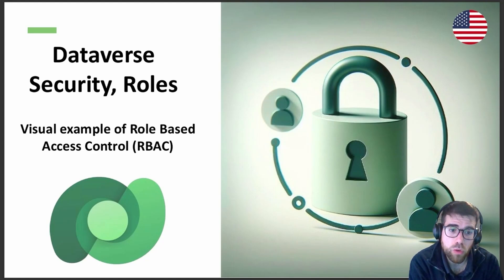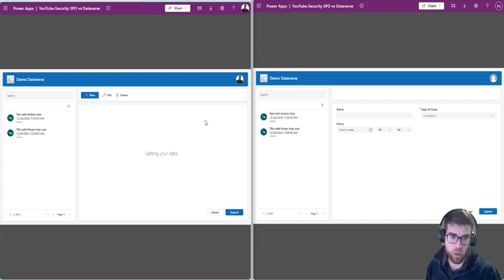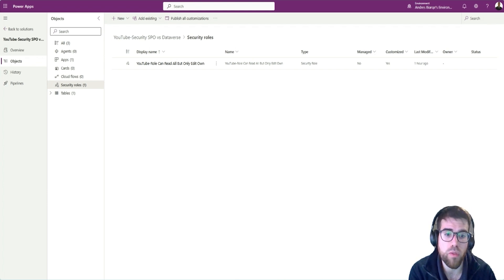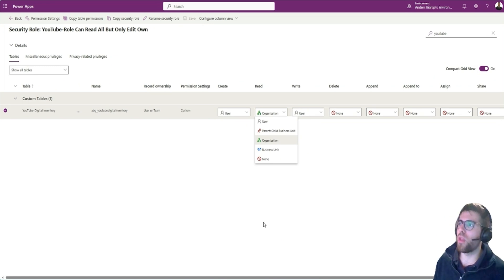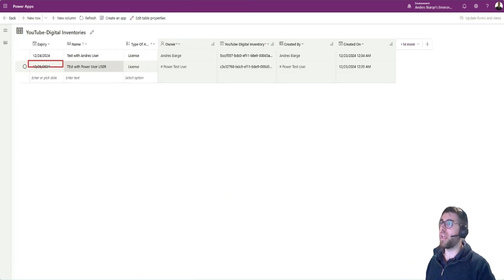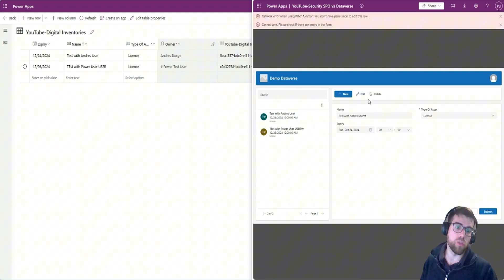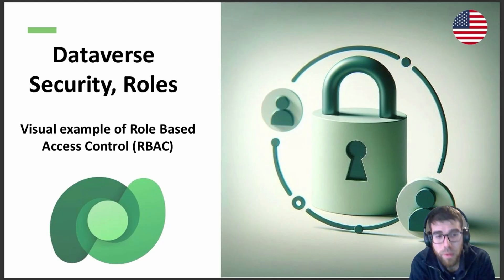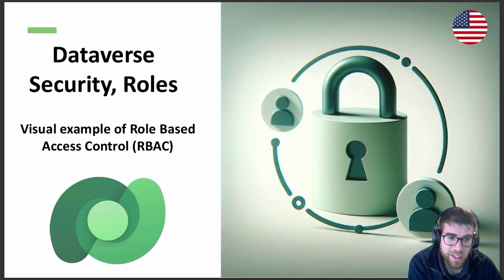Dataverse Role Security | Basic Visual Explanation With Examples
When building serious apps, security becomes a first priority. Dataverse is the best tool for the job with its Role Based Access Control and Hierarchical security options.

In this video, I’ll show you how this works with easy-to-follow examples.

00:00 – Chapter#1 – Why Dataverse is the best option?
00:30 – Chapter#2 - Live Demo
01:42 – Chapter#3 - Theoretical explanation
04:17 – Chapter#4 - Final comments